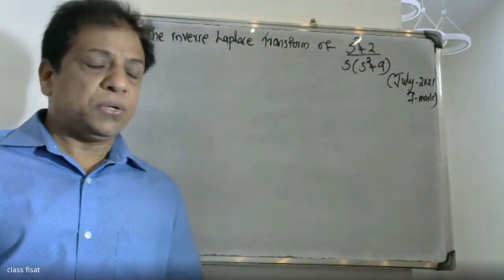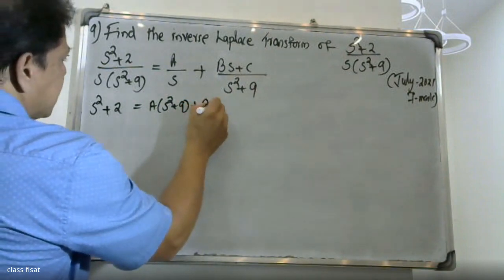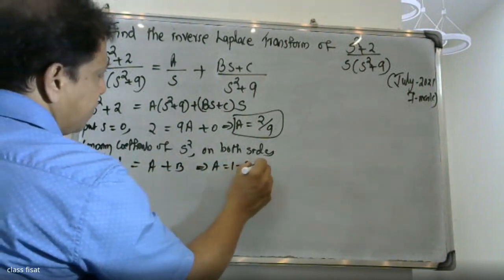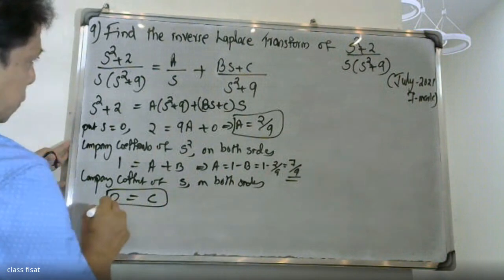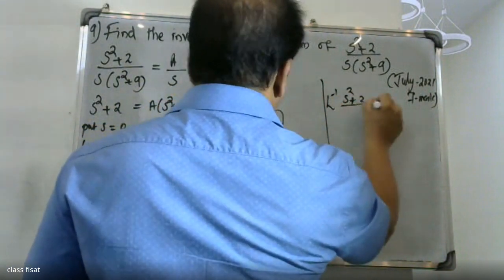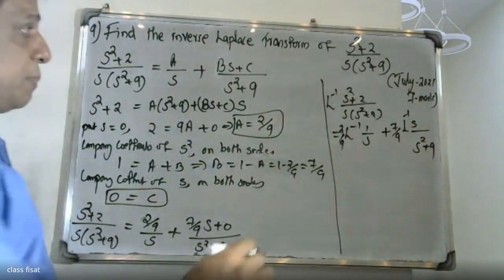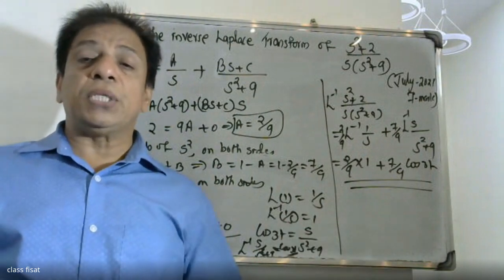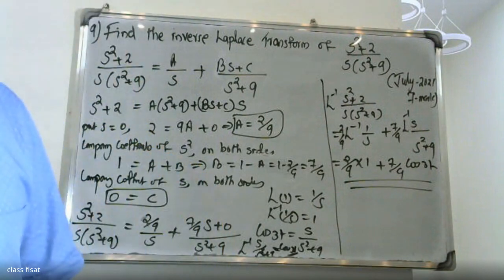UNIVERSITY QUESTION-9 I LAPLACE TRANSFORMS | MODULE 4 | MAT-102 I 2019 SCHEME| BTECH KTU IS2-SEM